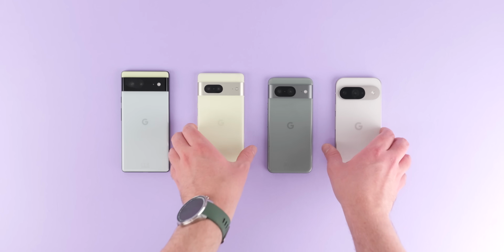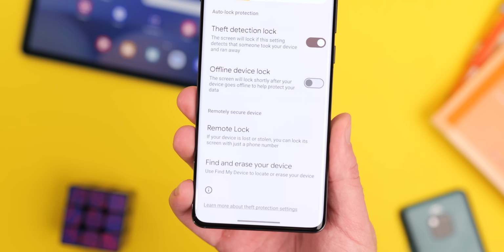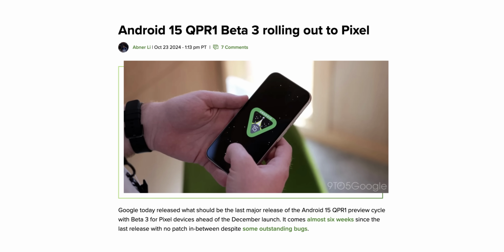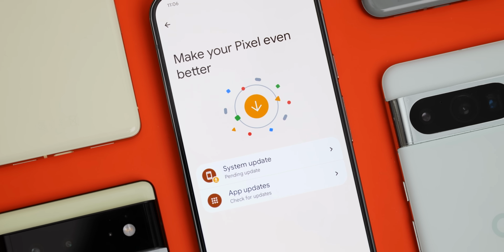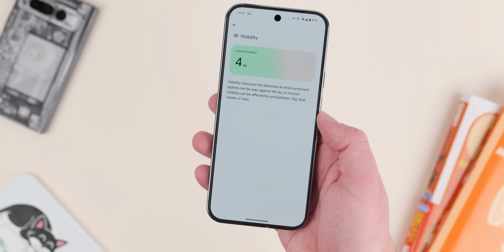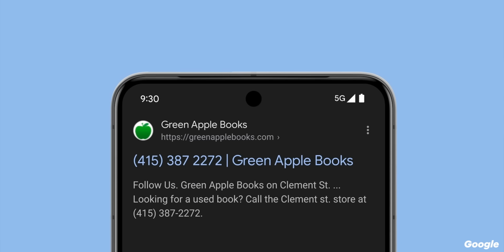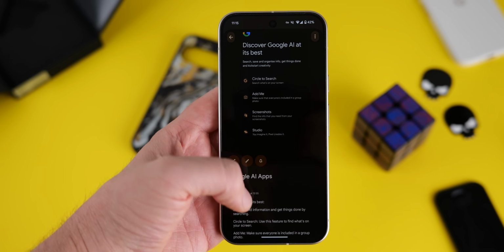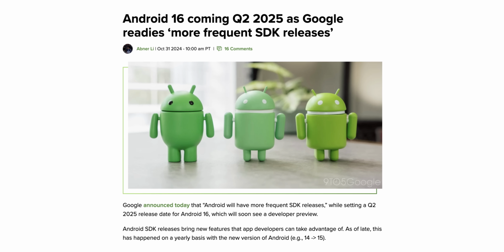Why are Android updates so small now?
hefty hefty. wimpy wimpy.